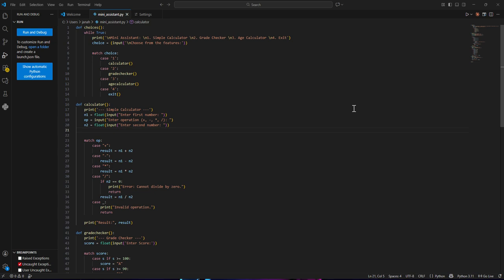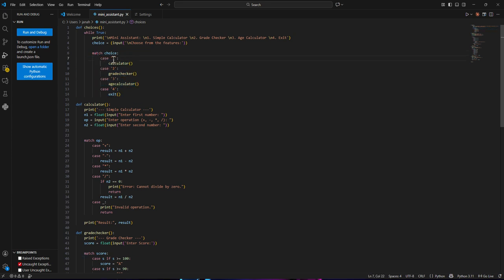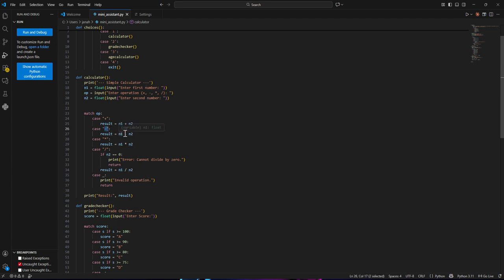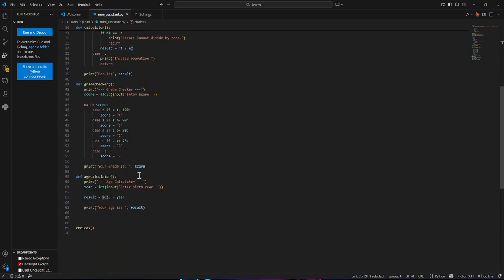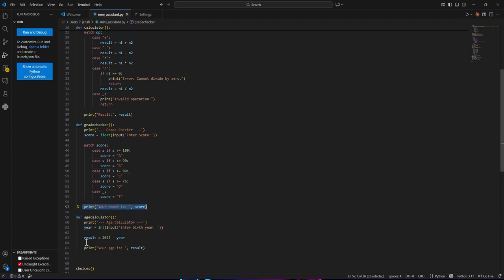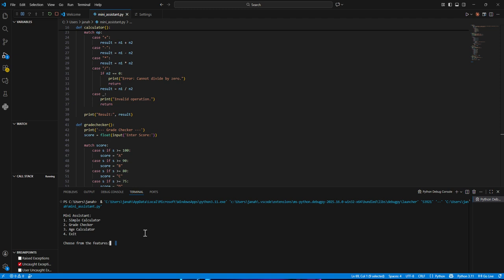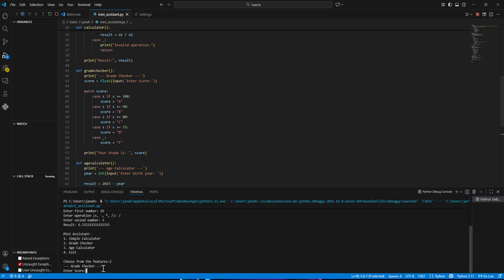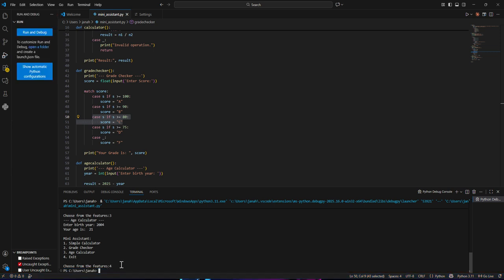Mini Assistant Baltazar